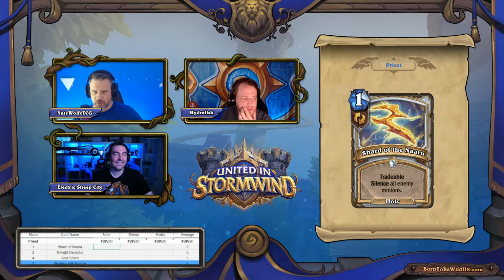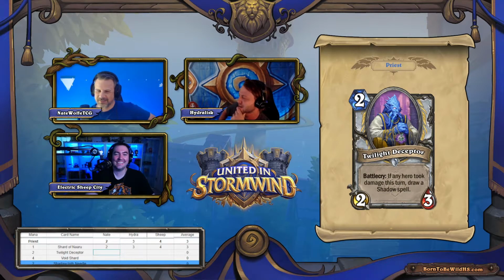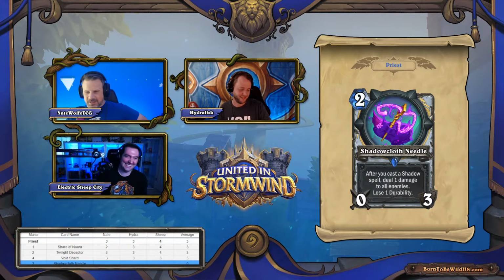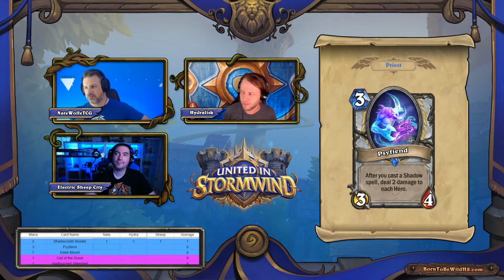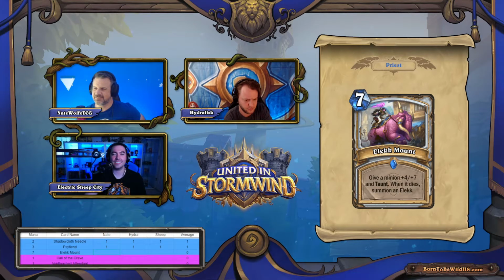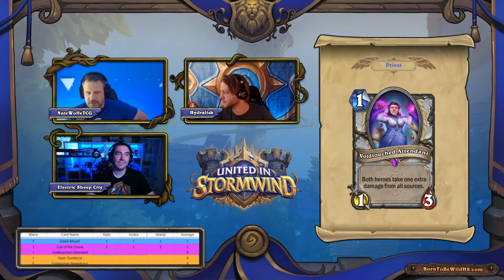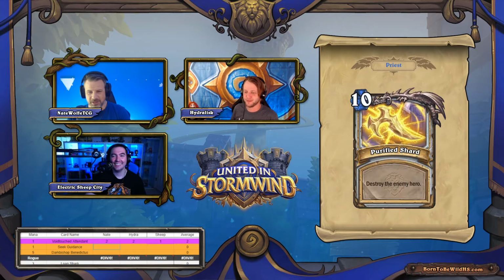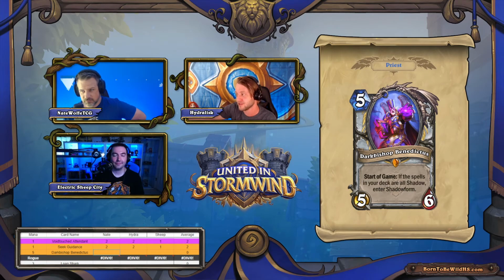Wild Set Review: PRIEST | United in Stormwind | Born to be Wild Podcast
Welcome to Episode 71 of BORN TO BE WILD, a Wild exclusive Hearthstone podcast where we have fun hanging out with friends, talking about the Wild format of Hearthstone and spotlighting members of the Wild Community!

This week Nate, Hydra & Sheep review all of the United in Stormwind cards from a Wild perspective! Rather than having one giant episode, we did separate mini-episodes for each class for easier watching/listening!

PART 6: PRIEST